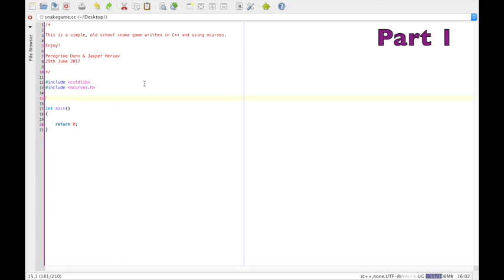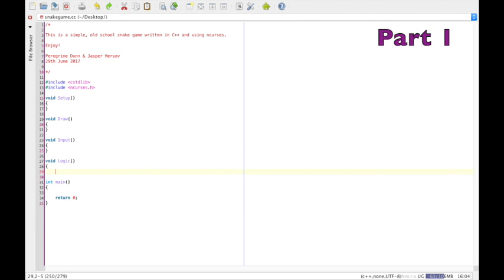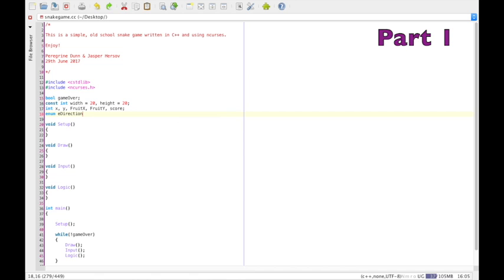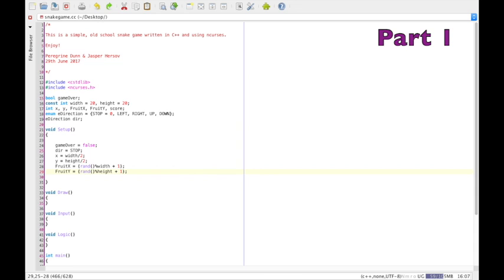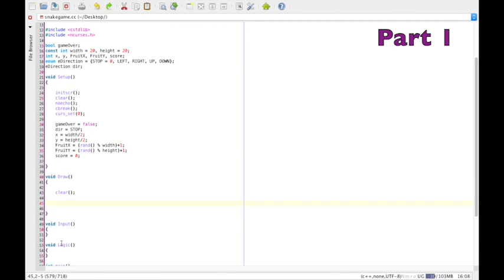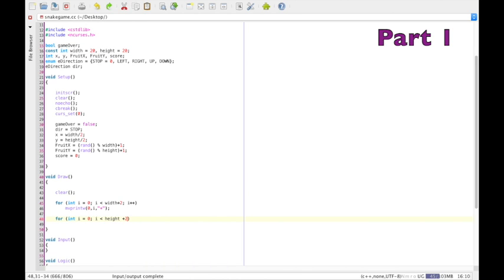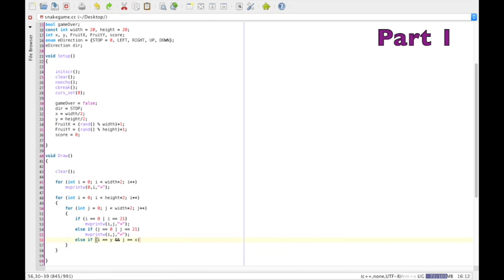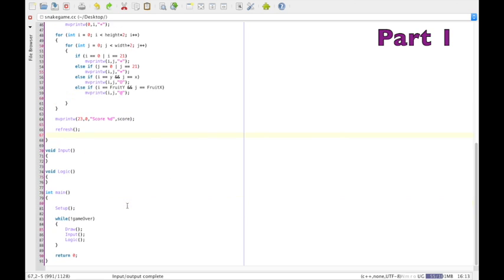C++ Tutorial for mac OS - Snake Game (Part 1/3)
This is the first of three tutorials on how to make a quick snake game in c++. Inspired by NVitanovic's fantastic tutorial videos, it is for those of you, like us, who have an Apple mac and so can't make use of some header files solely available to Windows' users. Here, ncurses is used which can make Terminal look like an old school arcade game screen. Also, a like would be much appreciated.